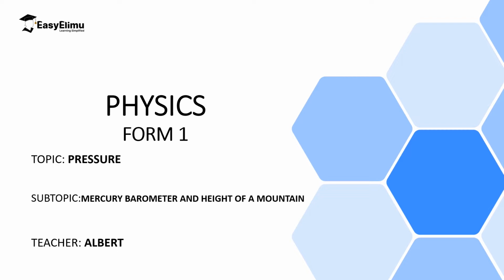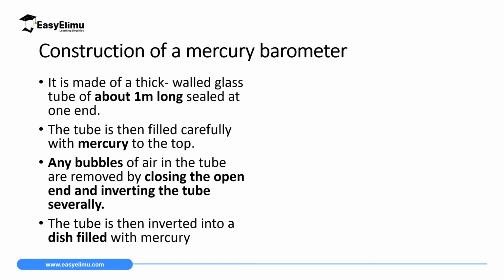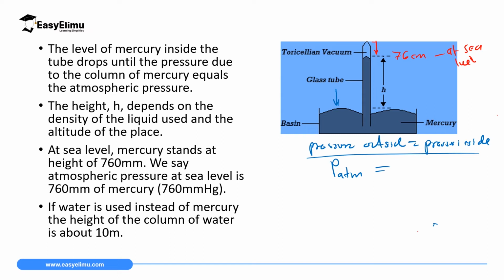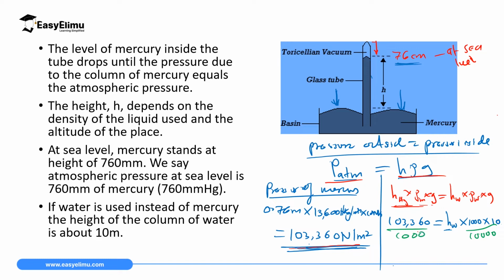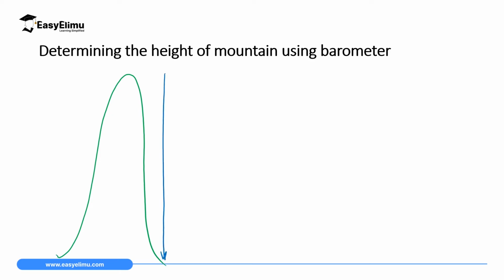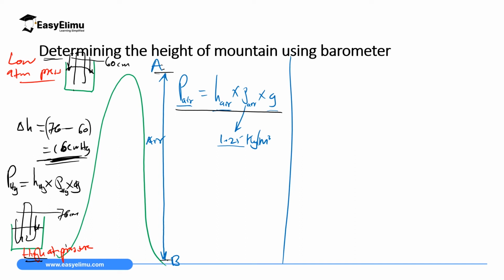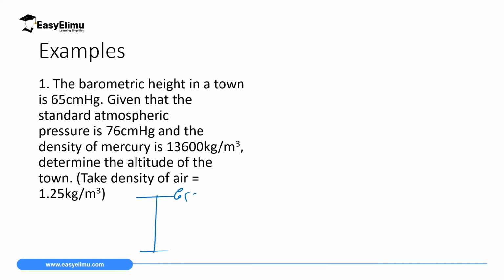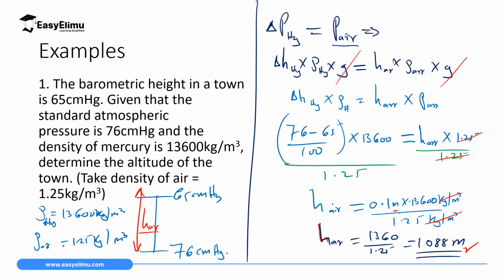Mercury Barometer - (Lesson 8 of 10 - Topic Pressure - Physics Form 1)